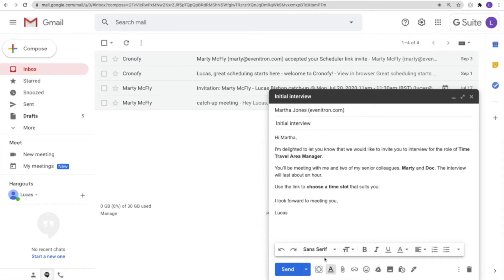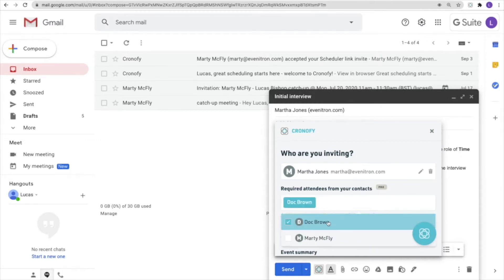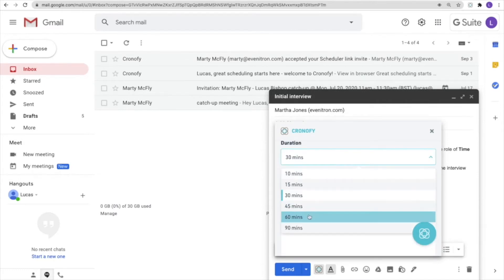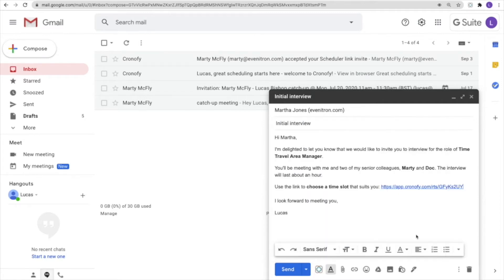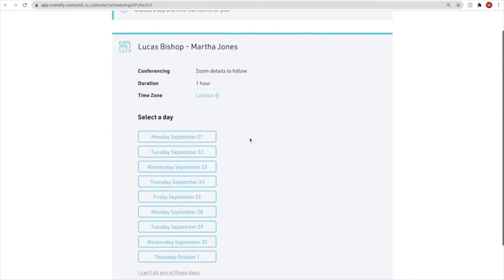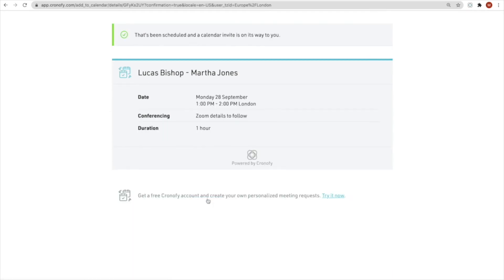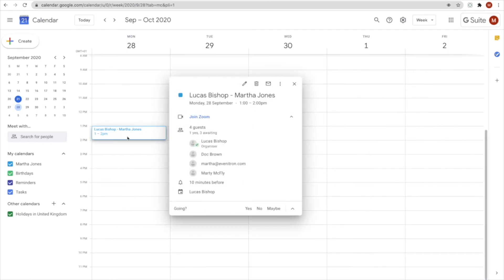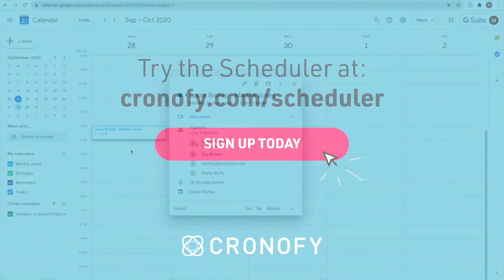Cronofy Scheduler - interview scheduling in minutes with Gmail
Reduce time to hire by 6 days and offer a first-class candidate experience with the Scheduler.